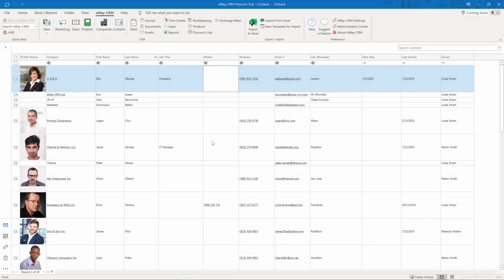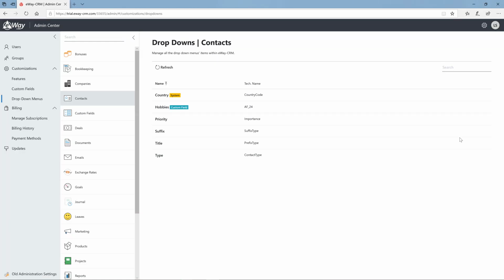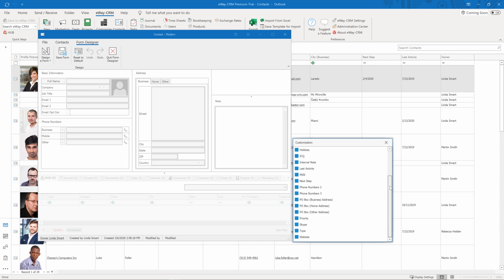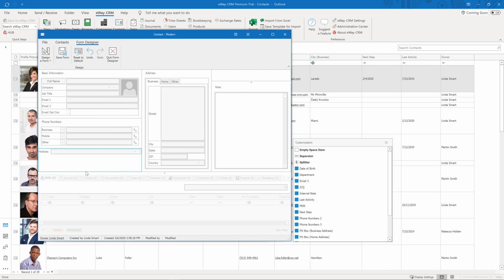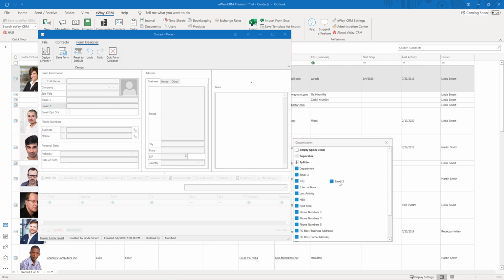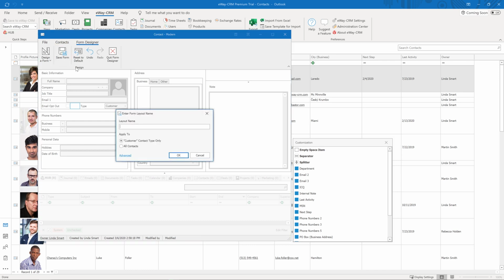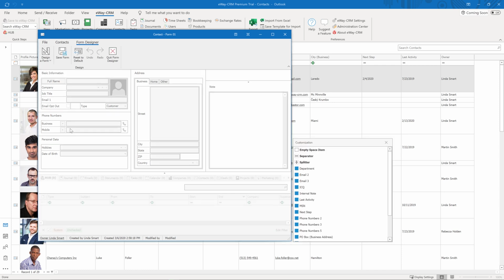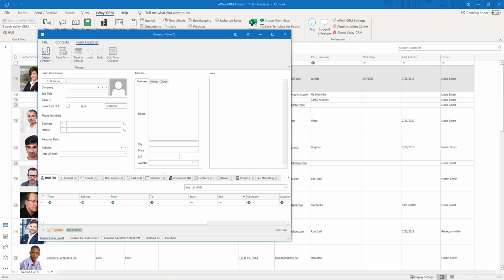Form Designer (Tutorial Videos for eWay-CRM 6.1 and Lower Versions)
Want to adjust the look of our forms to your needs? Use our Form Designer and make your own layouts. Be effective.